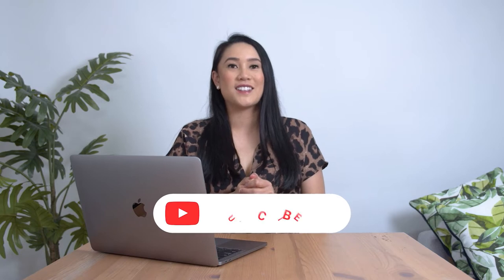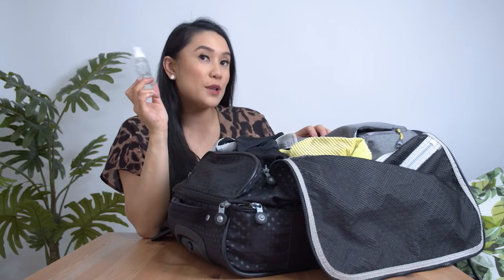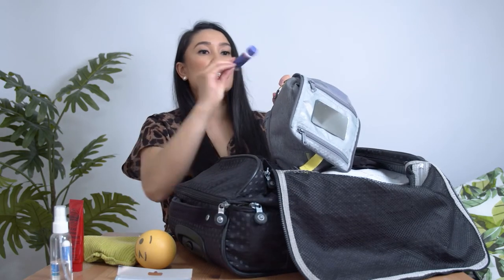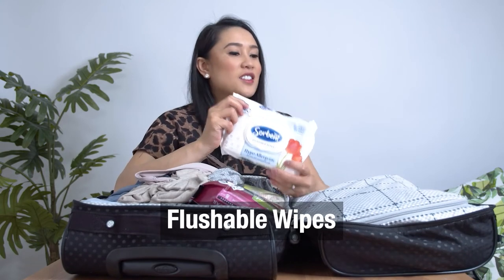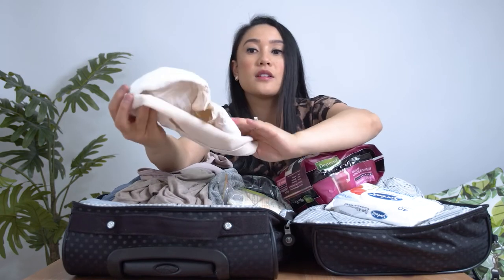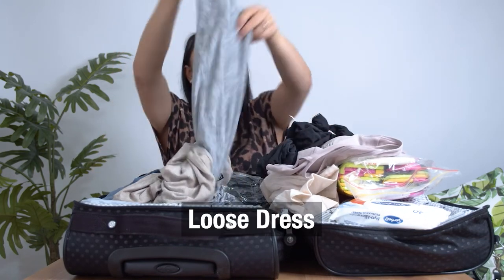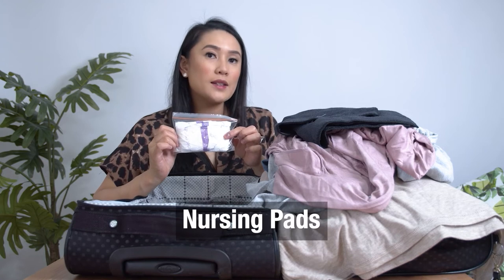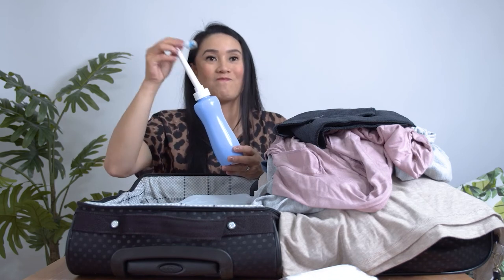What's in my HOSPITAL Bag Australia | Labor, Delivery, Birth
I go through whats in my hospital bag for labor, delivery & birth. I am here to give you a few tips that will make your life easier.

CHAPTERS
0:00 Intro
0:26 How to pack it
1:11 Bag
1:28 Items for labor
2:40 Items for post-natal stay
5:40 Items for your newborn baby
6:04 Items to pack last
6:26 Tips on packing your hospital bag for labor & delivery

HOSPITAL BAG CHECKLIST - AUSTRALIA
- admin documents
- spray bottle
- vicks inhaler
- lip balm
- Wheat bag
- tens machine
- comb
- stress ball
- tooth brush
- Deodorant
- wipes
- nipple balm
- massage oils
- hand sanitiser
- masks
- ear plugs
- eye mask
- swim suit
- bikini
- compression socks
- flushable wipes
- maternity pads
- pads
- maternity bras
- underwear
- loose dress
- t-shirt dress
- outfit
- robe
- Pyjamas
- Hand towel
- Nursing pads
- Socks
- Long charging cable
- Peri bottle
- onesie
- swaddle
- nappies/diapers
- Wipes

FOR MY AUSSIE/NZ MUMS
You can get most of these items at Kmart, Target or Big W. Or smaller retailer stores and chemists.
If you are giving birth at a public hospital, overpack for sure.

Did I miss anything? Please comment any items you recommend.

ABOUT ME
My name is Mishy and I'm a first time mom. I publish all things pregnancy, birth, postpartum & early motherhood.